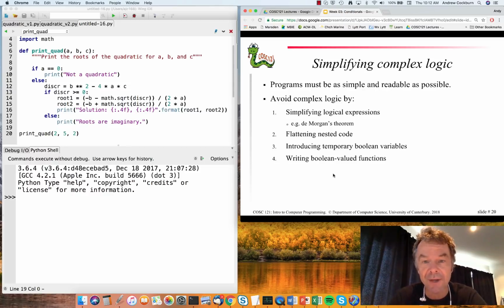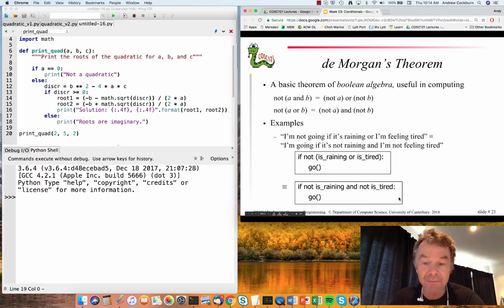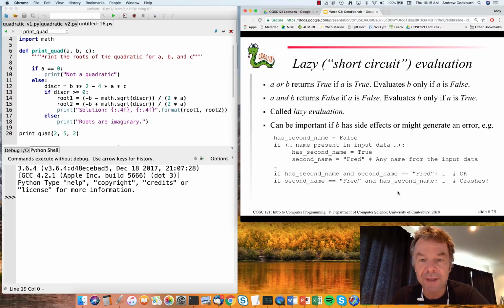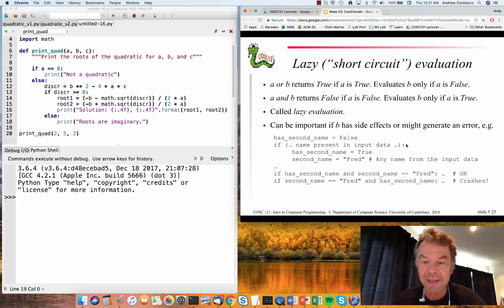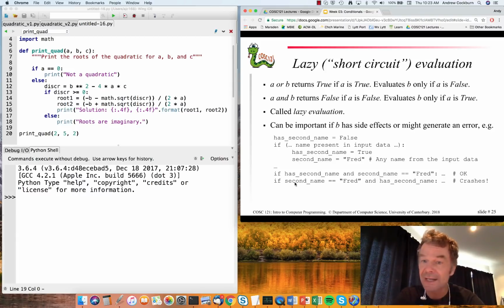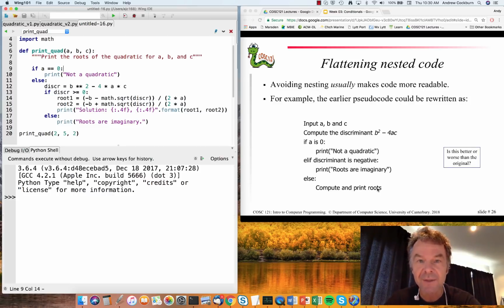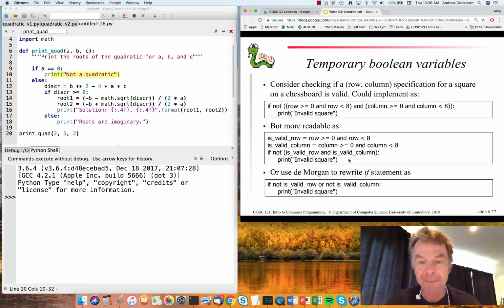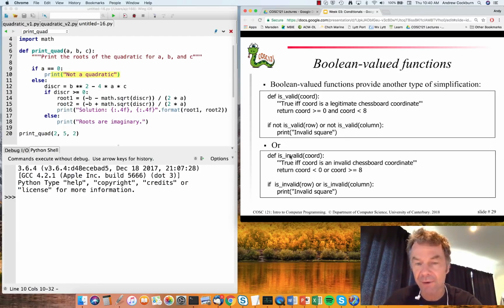Week 3: 5. Simplifying boolean logic and some style tips